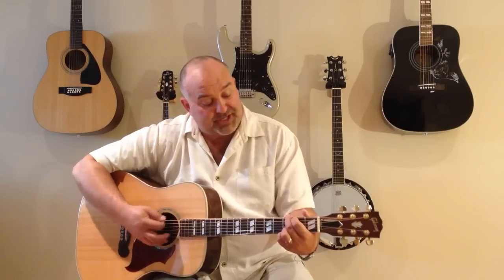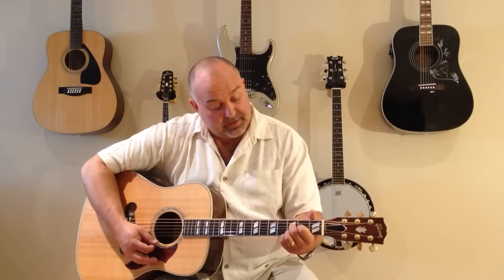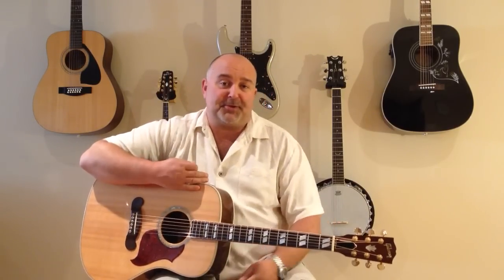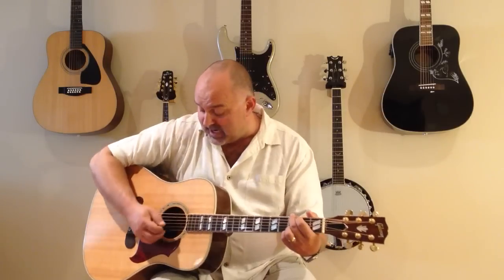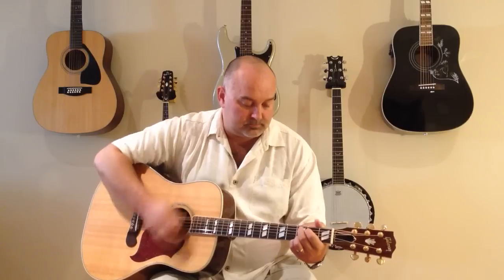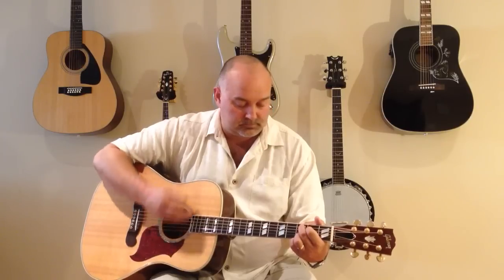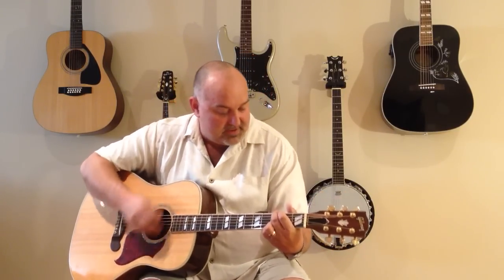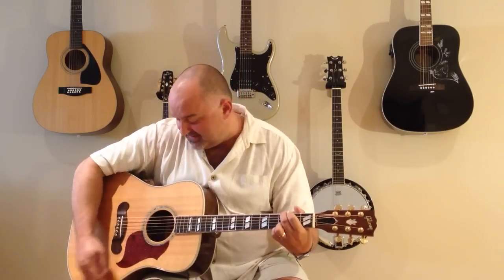How to Play Sweet Child of Mine - Guns and Roses (cover) - Easy 4 Chord Tune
Chords are - Gadd9, Cadd9, D

How to Play Sweet Child of Mine - Guns and Roses (cover) - Easy 4 Chord Tune - This is a really great timeless tune by one of the greatest rock bands in the world. I have stripped this song down to a nice easy acoustic version for all to enjoy. This song has been tuned down a bit so all voices can sing it. Have fun with this version it won't let you down in any situation.